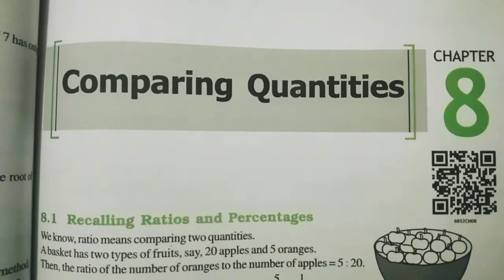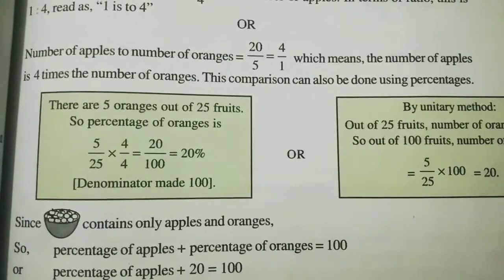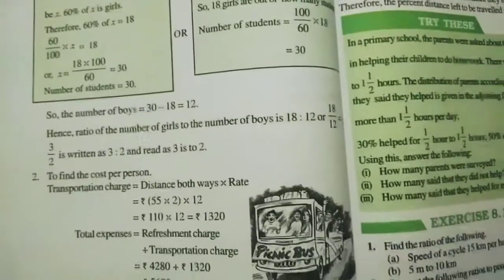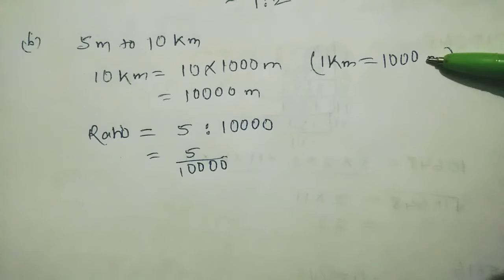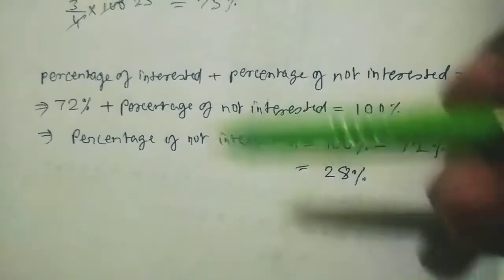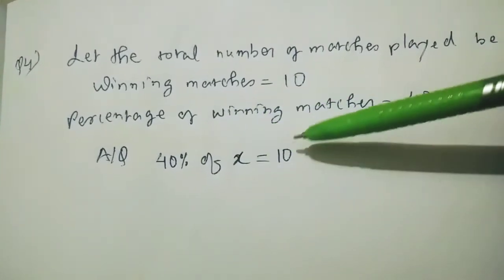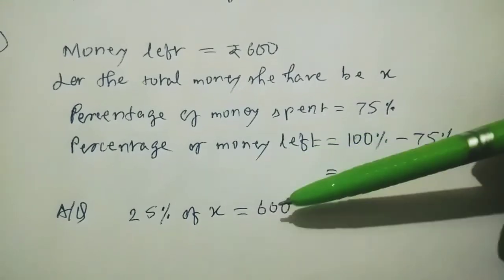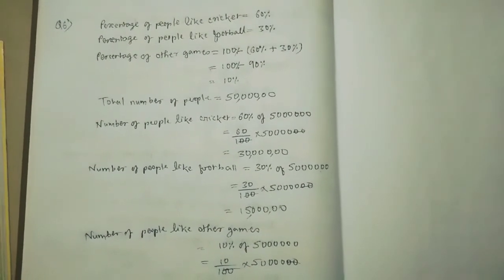Class 8 | Maths | NCERT | Comparing Quantities | Ex-8.1 | Video 50